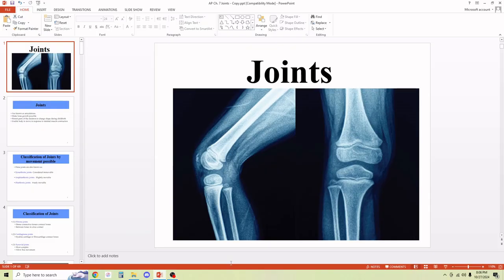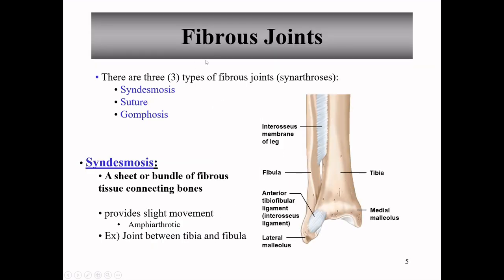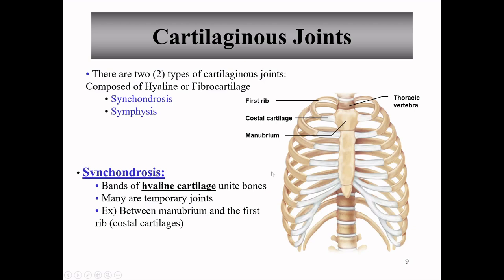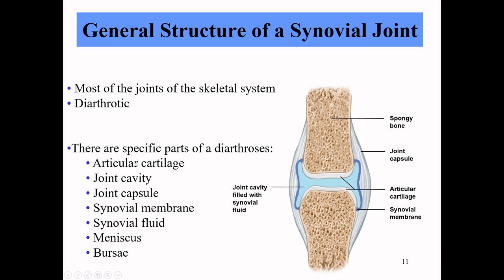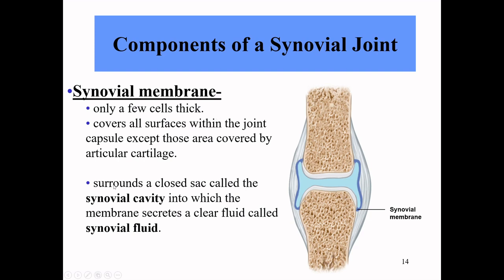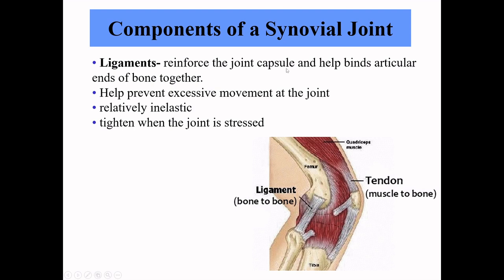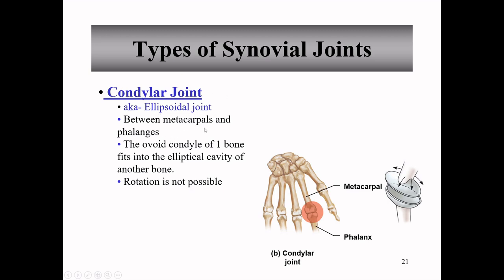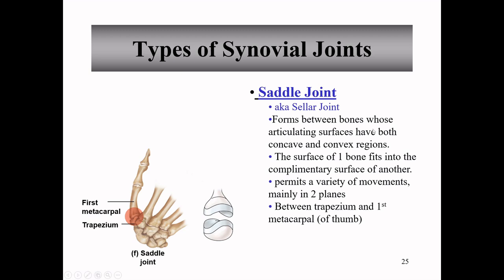Bio 168 Ch. 7 Joints (Part 1)